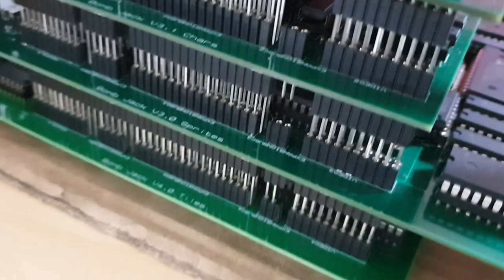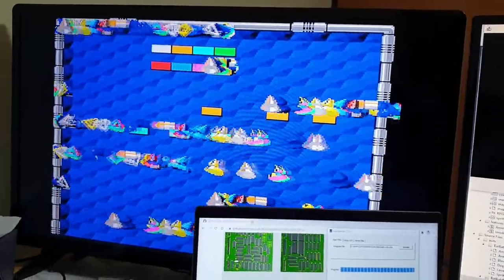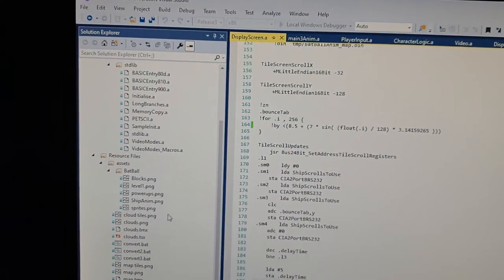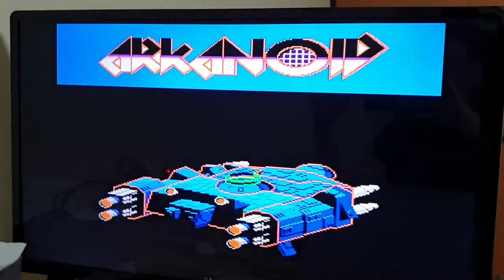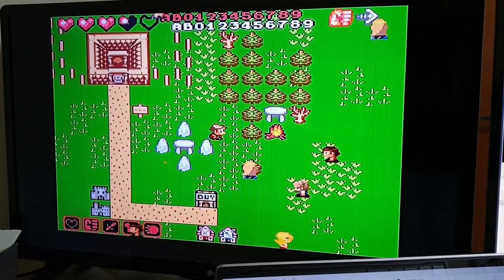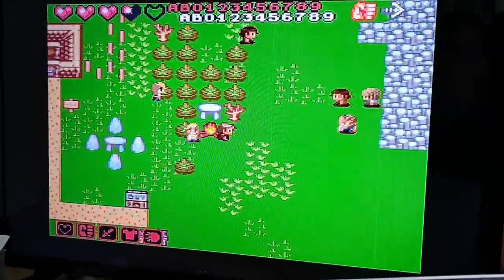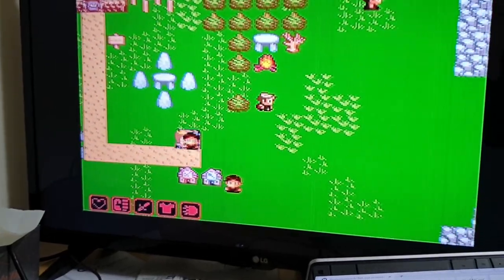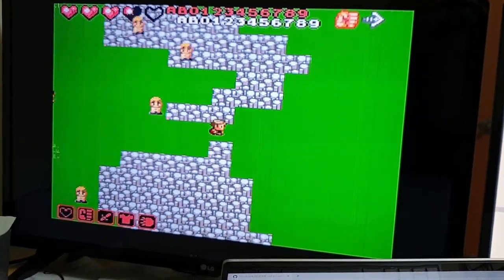Bomb Jack 14 Tiles board testing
This video shows several demos using the new 16x16 pixel tiles board and how it can be used for scrolling and animation.